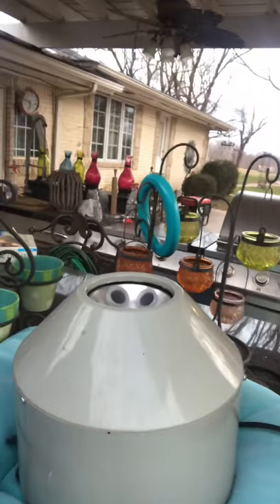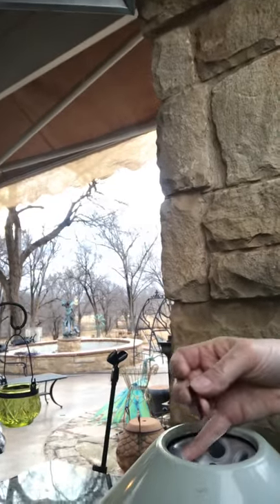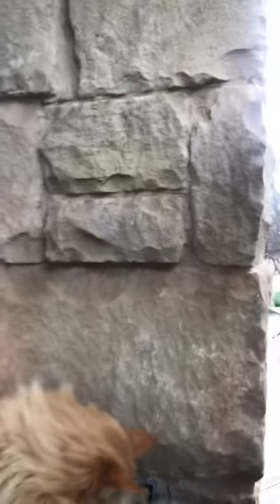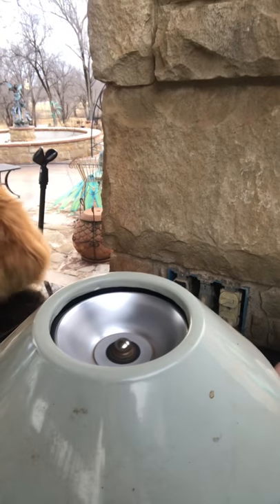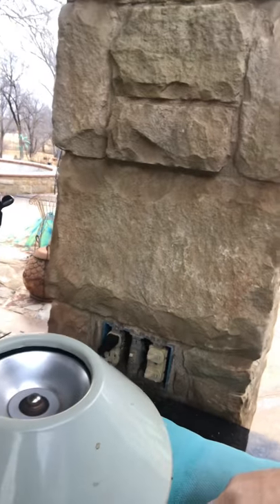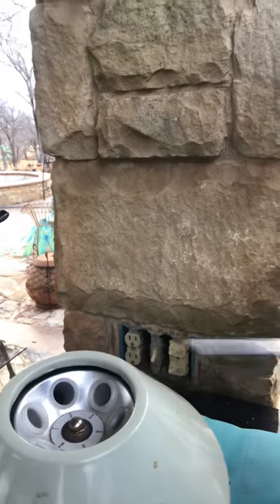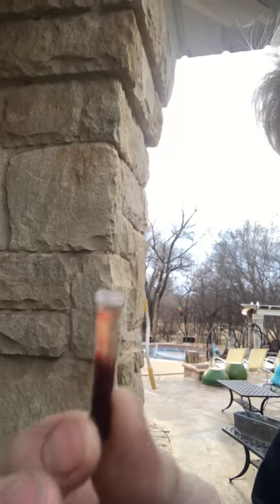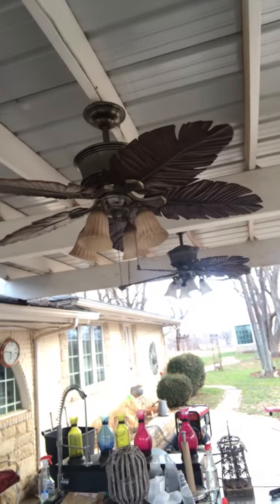Separating plasma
How to separate plasma from blood using a centrifuge or a ceiling fan!